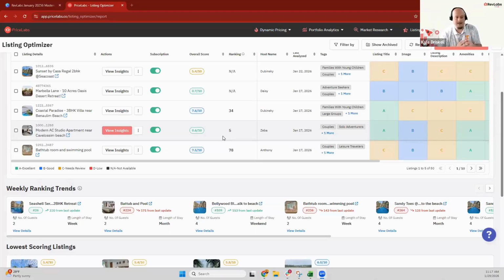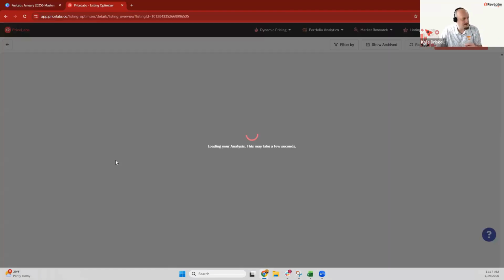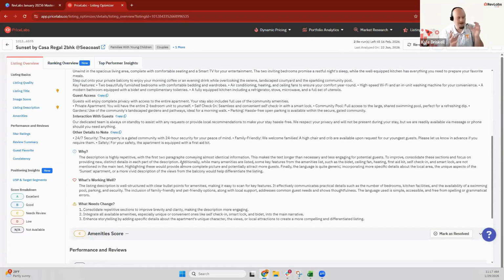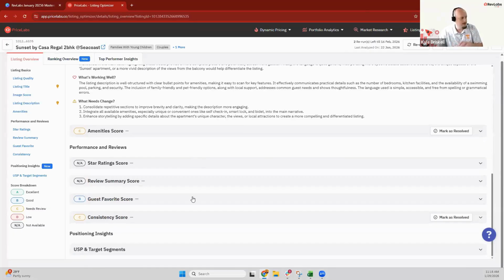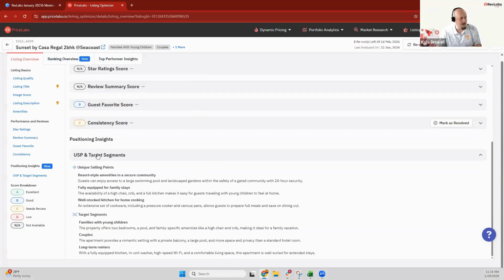Why Your Airbnb Listing Isn’t Converting | Fixing Listing Visibility and Conversion with PriceLabs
In this episode of RevLabs by PriceLabs Masterclass, host Kyle Driskell is joined by Eric Adler (Founder and CEO, Silver Street Management) and Ryan Gibson (CEO, GH Hospitality & Midwest Haven Escapes ) to unpack what actually drives Airbnb visibility, conversions, and revenue performance in today’s competitive short-term rental market.

Drawing from real-world experience managing listings across urban, resort, and highly saturated condo markets, the group breaks down why many listings struggle to convert — even when demand is strong. From pricing strategy and booking windows to interior design, listing quality and differentiation, and platform-specific nuances, this conversation goes far beyond surface-level optimization tips.

🎯 You’ll learn:

- Why Airbnb visibility doesn’t automatically translate to bookings
- How listing quality impacts both ranking and conversion
- How to improve Airbnb listing visibility & ranking using PriceLabs' Listing Optimizer
- The role of design, amenities and guest experience in saturated markets
- Differentiating in saturated and condo-heavy markets

For revenue managers who manage over 100s of listings, this episode offers practical insights that can be applied immediately to improve performance and revenue.